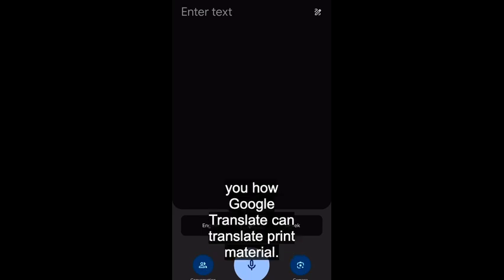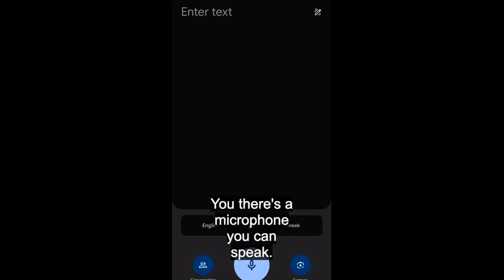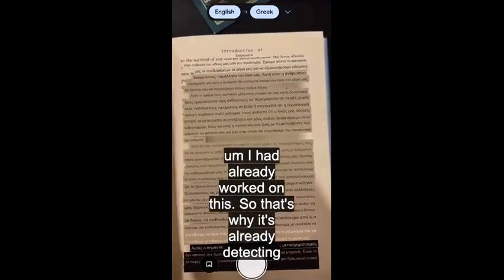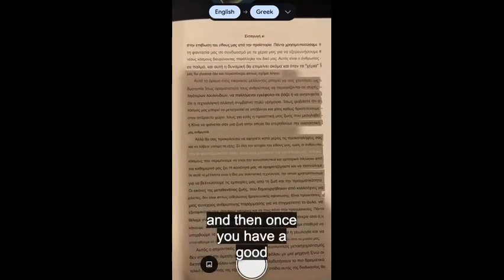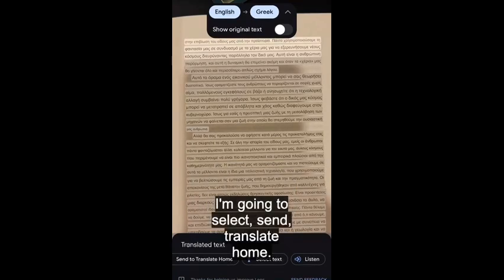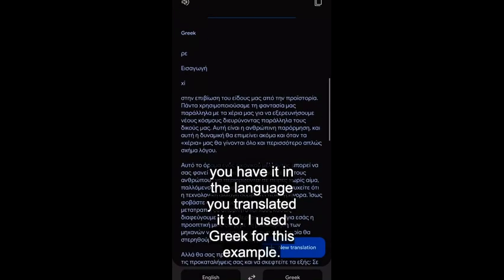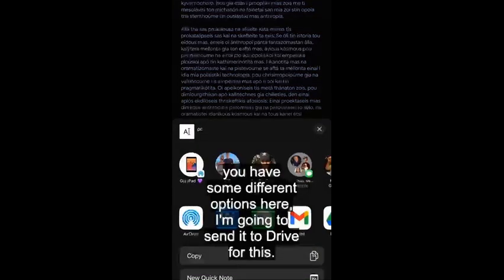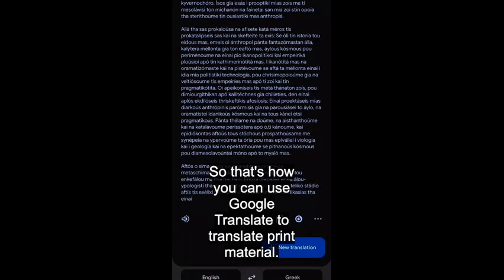Google Translate & Print Material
This video shows how to use the Google Translate app on a mobile device to translate pages from print material (in this example a page from a book). Google Translate uses Google Lens AI technology.